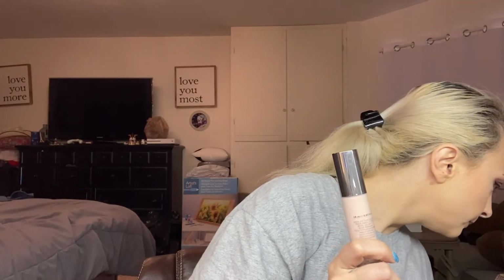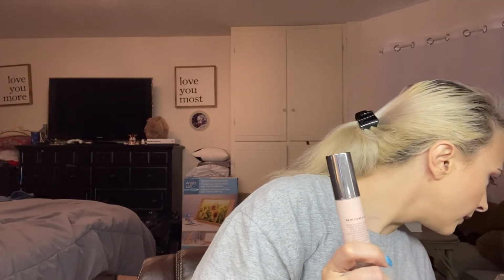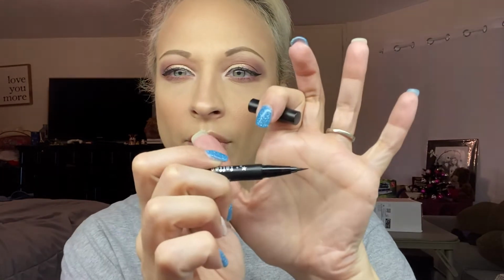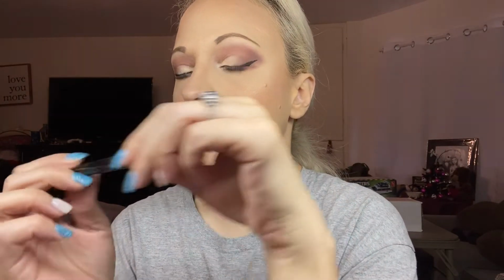Makeup samples that made me buy the full size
These are all the samples that made me want and buy the full size items